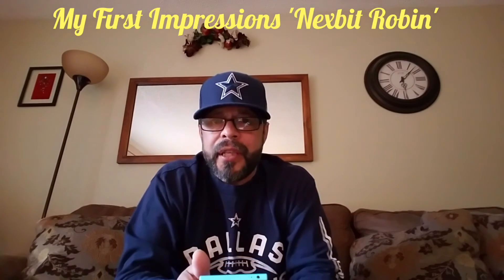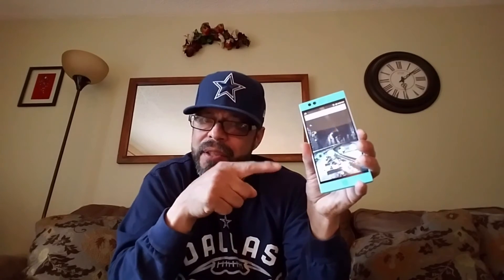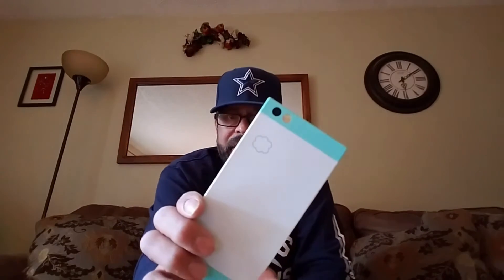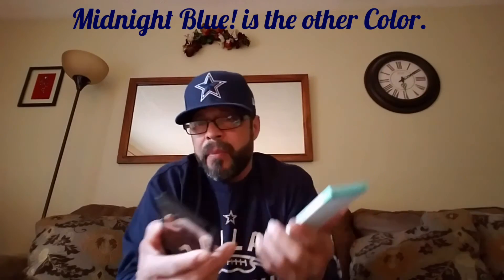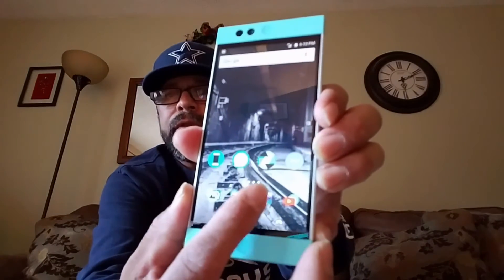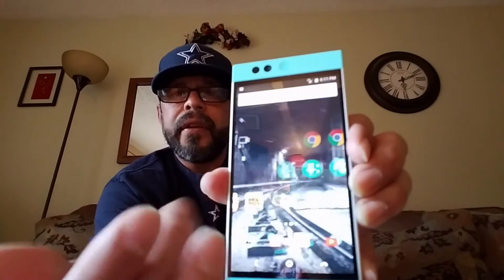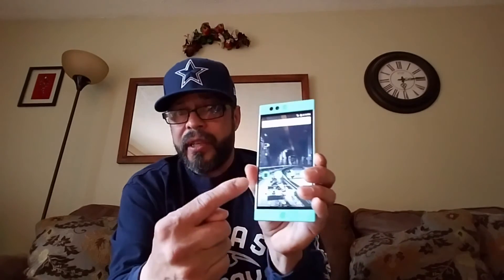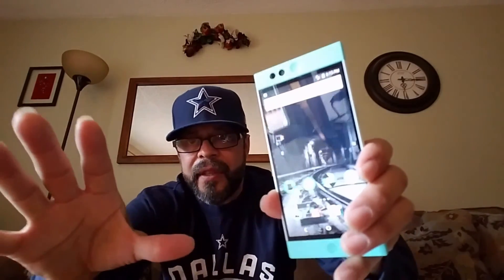NEXBIT ROBIN! 'First Impressions' I'm Digging It.